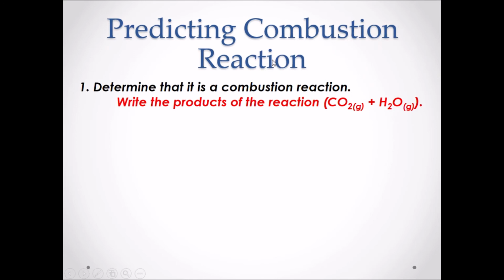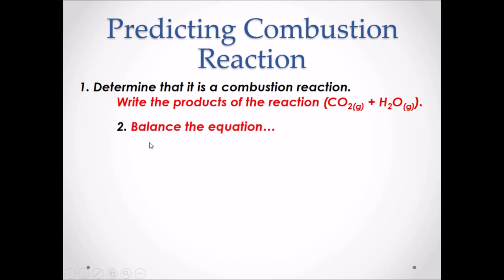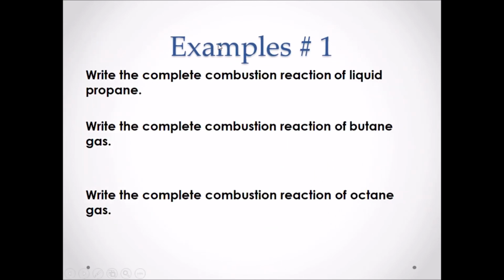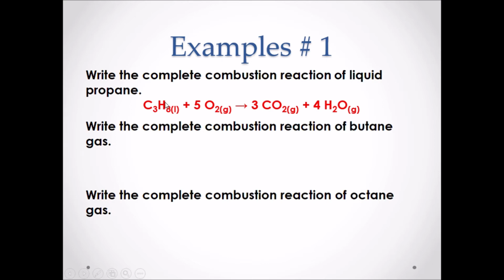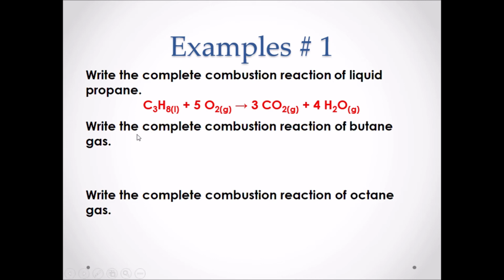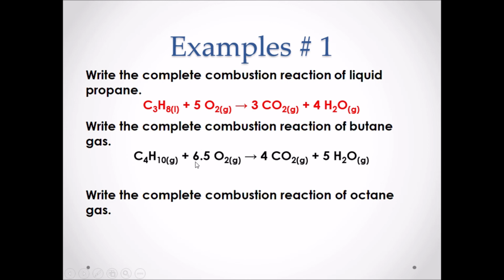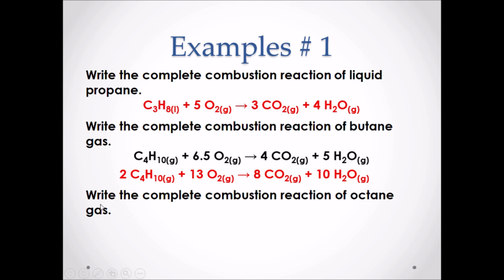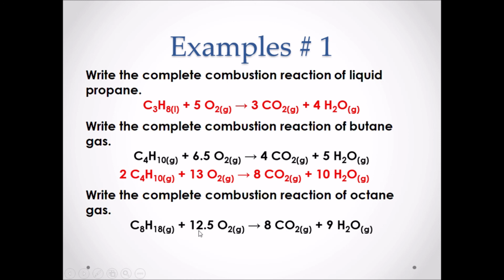Q5 Combustion Reactions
Learn how to predict the products and balance complete combustion reactions.